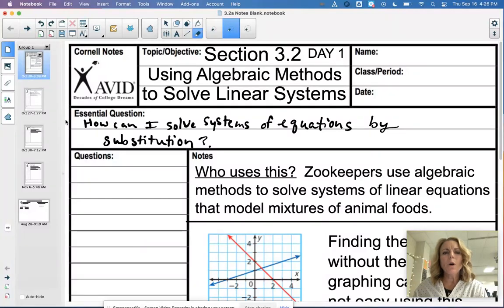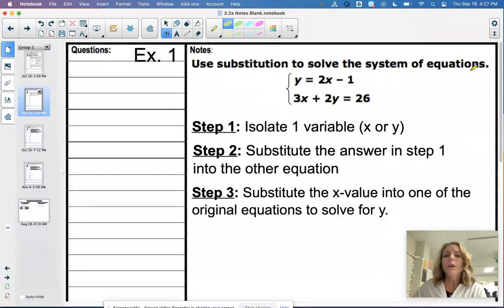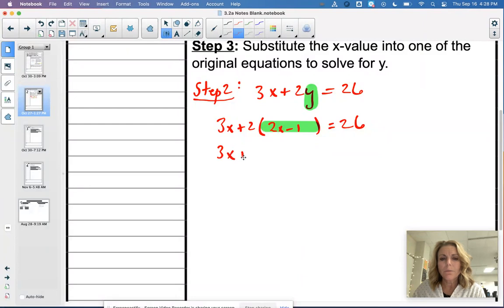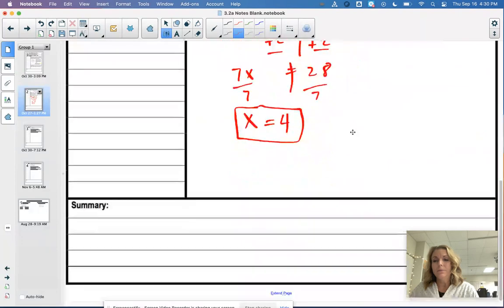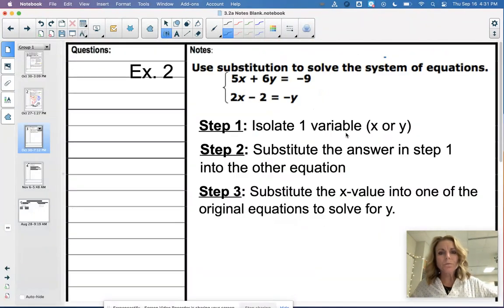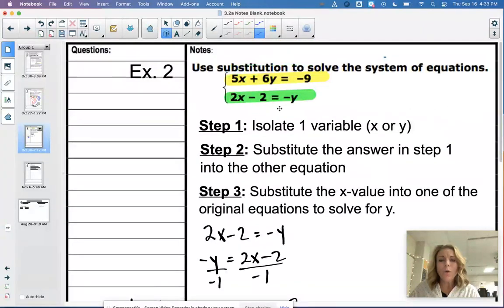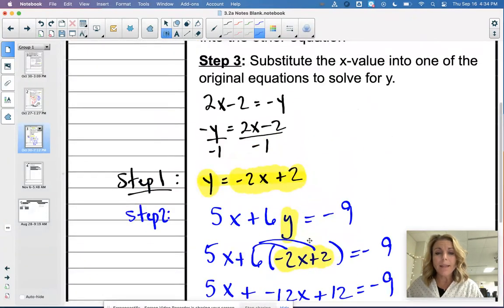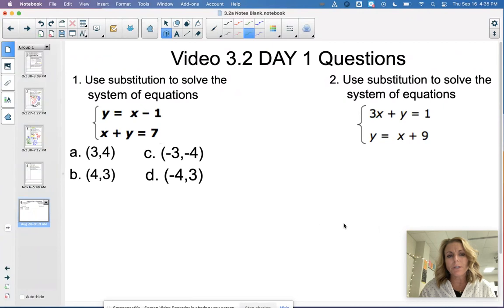VIDEO 3.2a: Solve System of Equations using Substitution